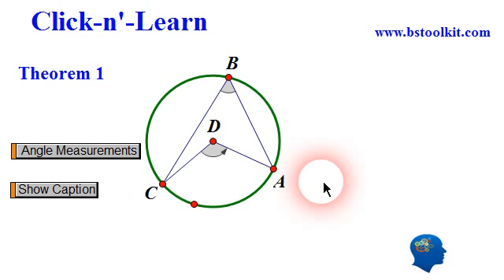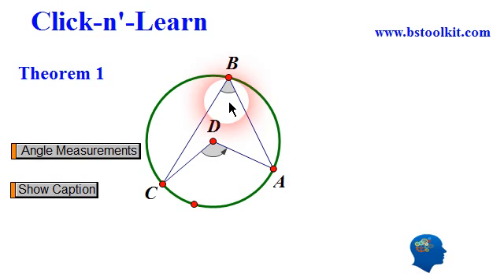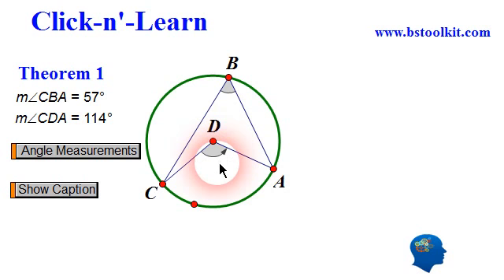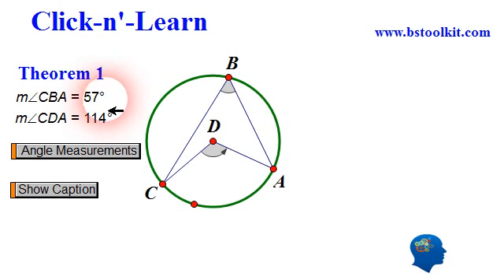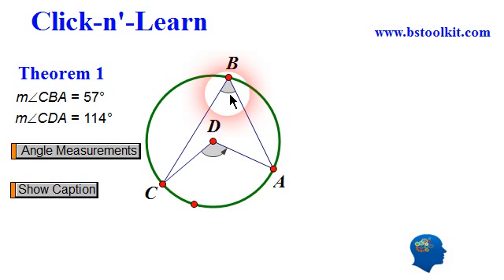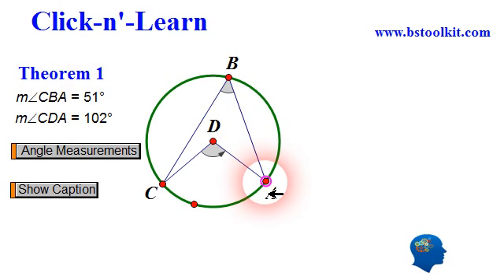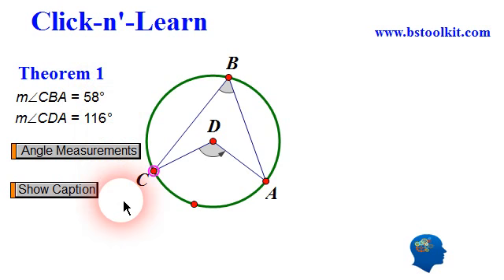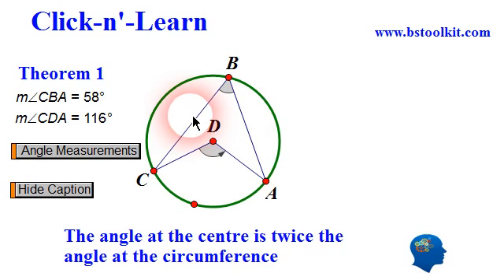001 Circle Theorem 1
CXC Mathematics: Circle Theorems. How to better understand Circle Theorems through observation, measurements and exploration. Here I'll show you through dynamic math the relationships between the angle at the center of a circle and the angle at the circumference.